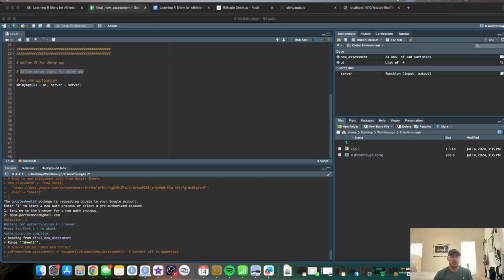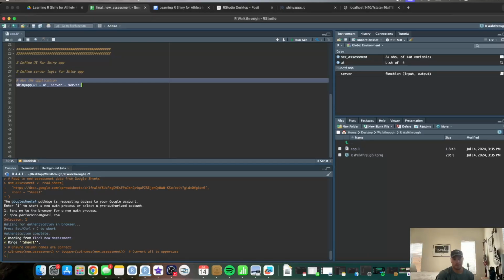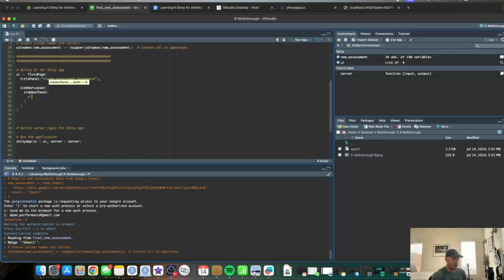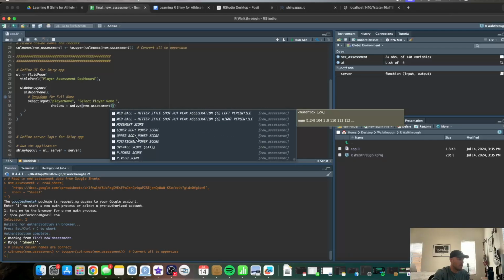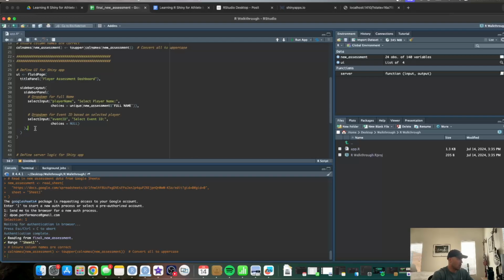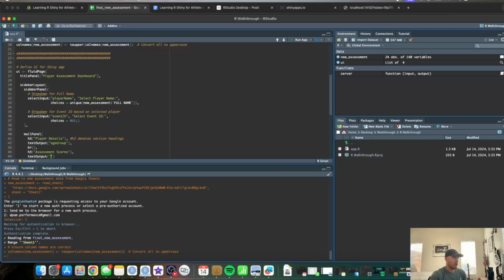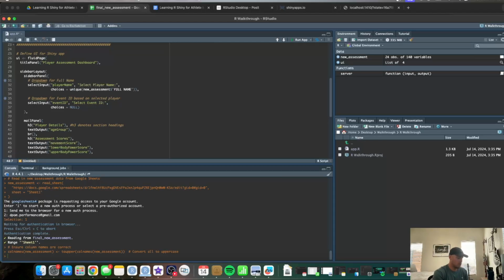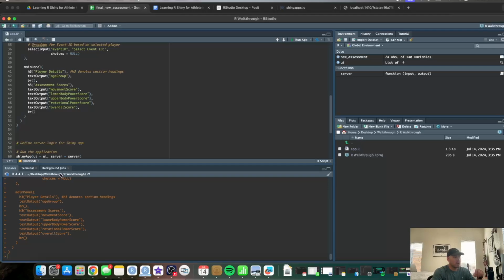Ep3: Learn R Shiny for Athlete Monitoring - UI Code, Server Code, Running Web App (Pt. 1)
Contents:
00:00 - Intro
00:24 - Topics overview
01:19 - Shiny Code Overview
03:36 - UI Code
13:01 - Outro